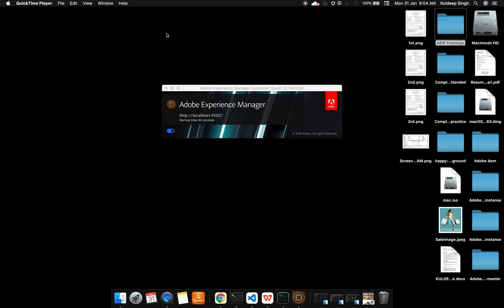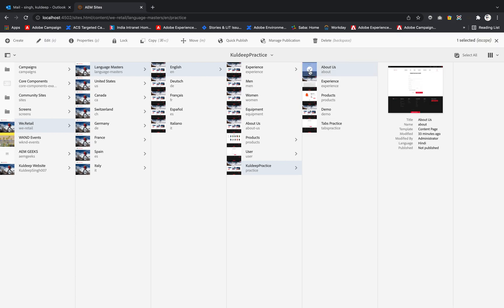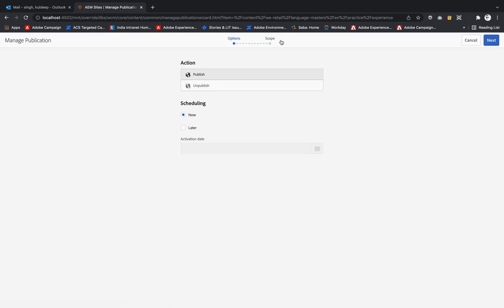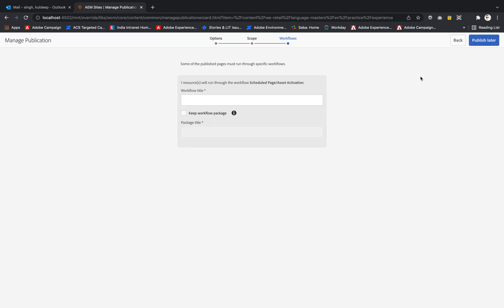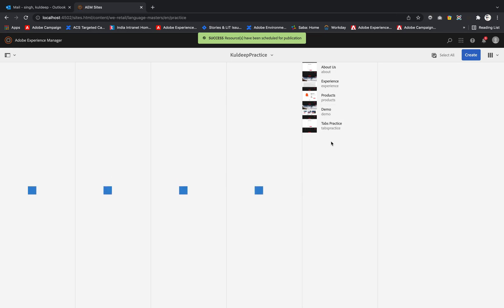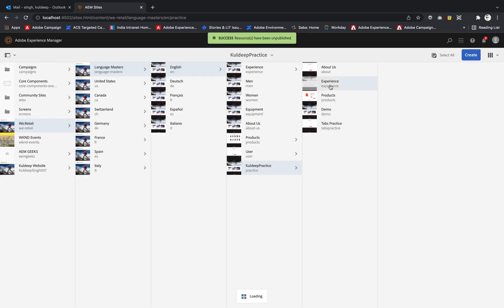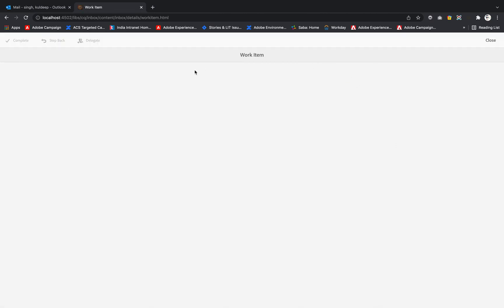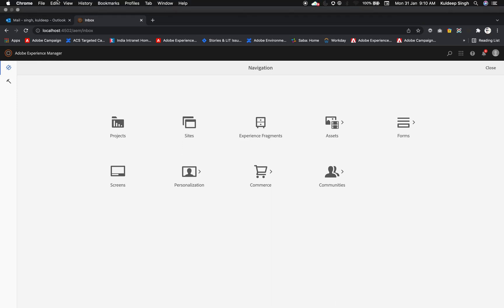Publish and Unpublish pages in AEM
Publishing Pages
Once you have created and reviewed your content on the author environment, the goal is to make it available on your public website (your publish environment).

This is referred to as publishing a page. When you want to remove a page from the publish environment is referred to as unpublishing. When publishing and unpublishing the page remains available on the author environment for further changes until you delete it.

You can publish/unpublish a page immediately or at a predefined date/time in the future.

Terminology
You may encounter different terms related to publishing as you work with Adobe Experience Manager (AEM) as a Cloud Service.

Publish / Unpublish
These are the primary terms for the actions that make your content publicly available on your publish environment (or not).
These are the terms used in AEM documentation.
Activate / Deactivate
These terms are synonymous with publish/unpublish.

These terms were used in previous versions of AEM.
Replicate / Replication
These are the technical terms describing the movement of data (e.g. page content, files, code, user comments) from one environment to another when you publish a page.
These terms are primarily used by developers.